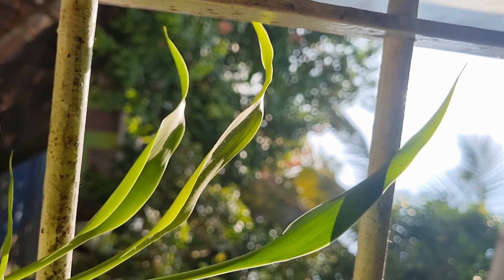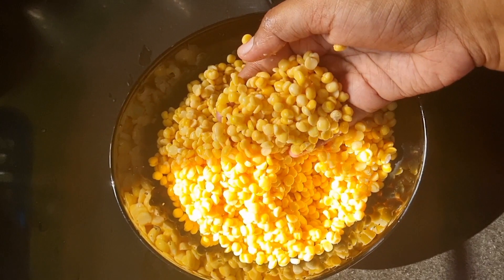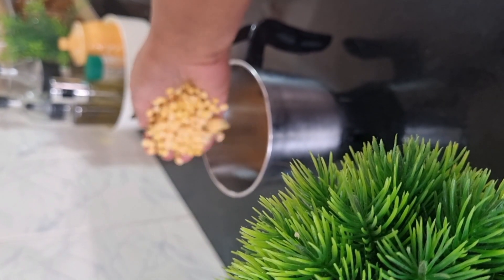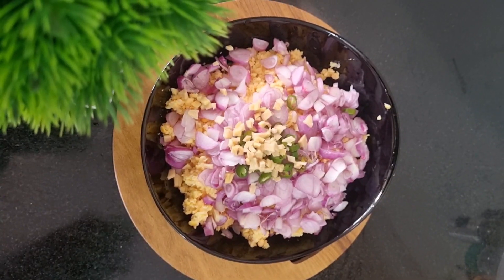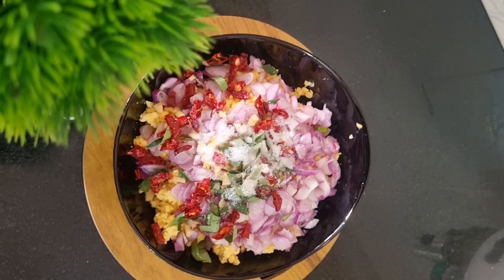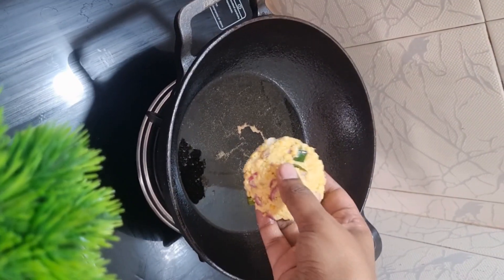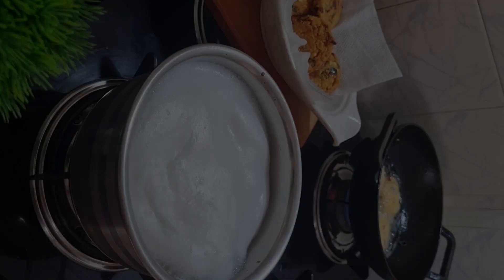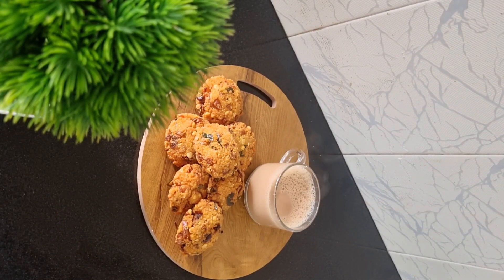പരിപ്പുവട😋😋trending viral easyrecipe പരിപ്പുവട naadanrecipe keralastyleparippuvada eveningsnacks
Musician:Steve Rocks